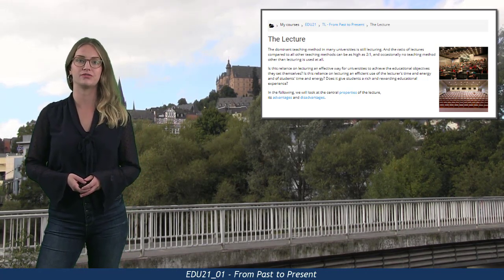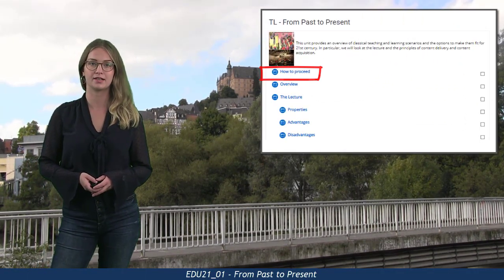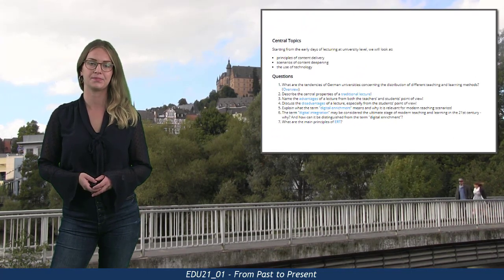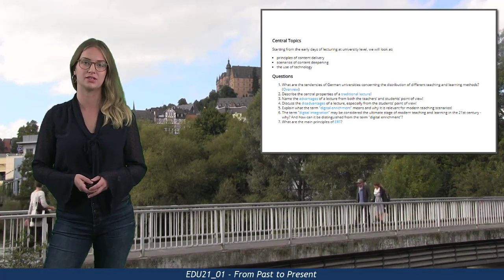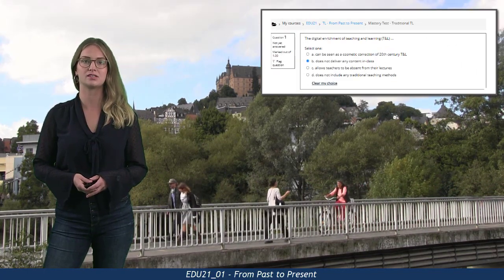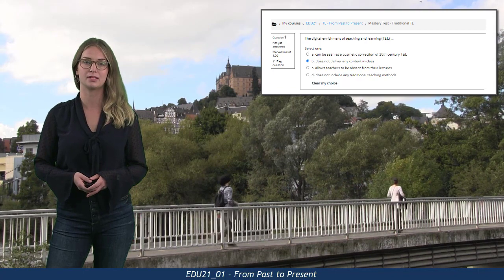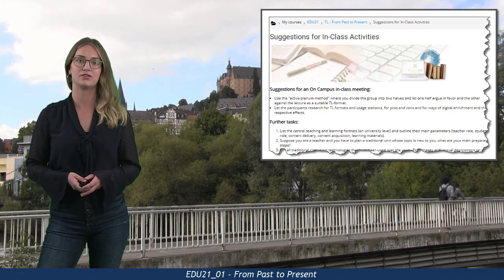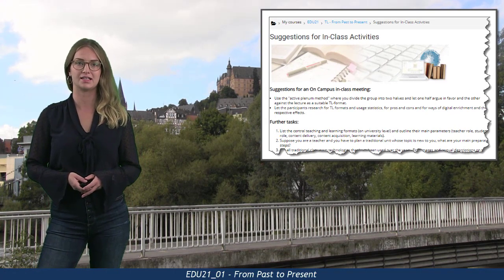EDU21_01 - Unit Advice (From Past to Present)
This short videoclip introduces the central goals of the respective E-Learning unit and provides some guidance as to how to proceed. Speaker: Diana Theobald, supervision and production: Prof. Dr. Jürgen Handke.